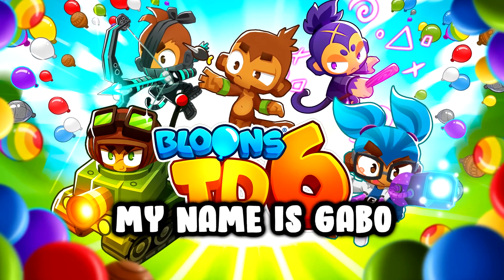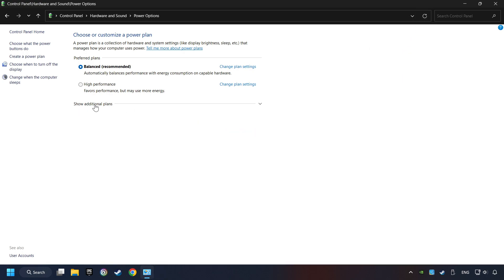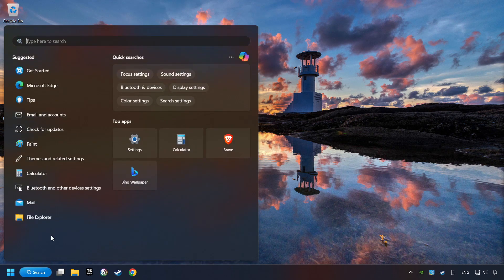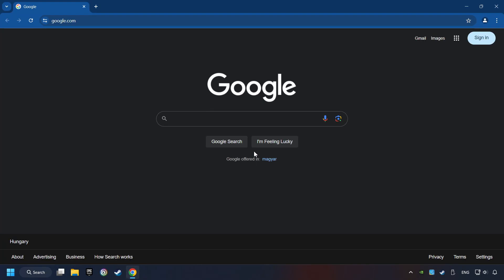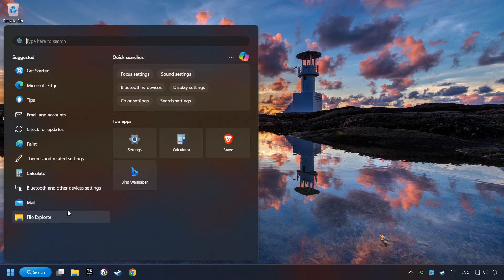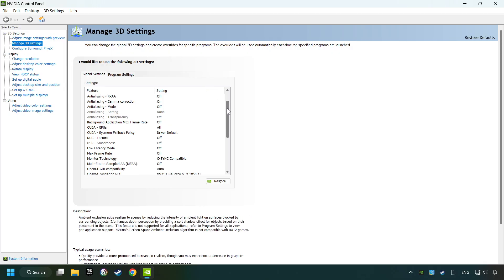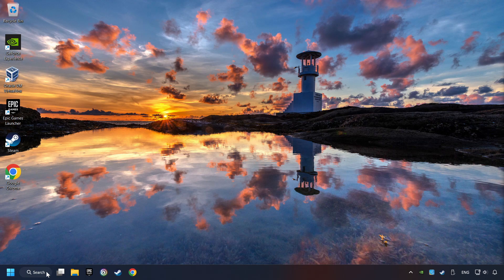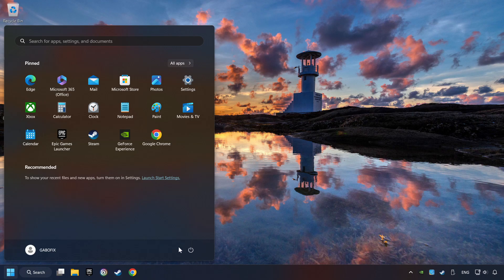How to BOOST FPS and FIX LAG in Bloons TD 6! Optimization Guide